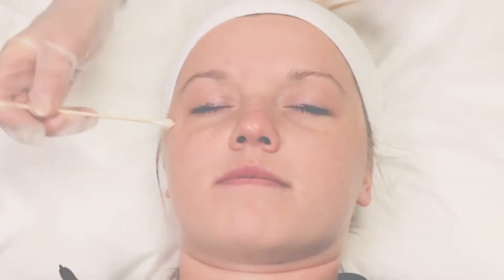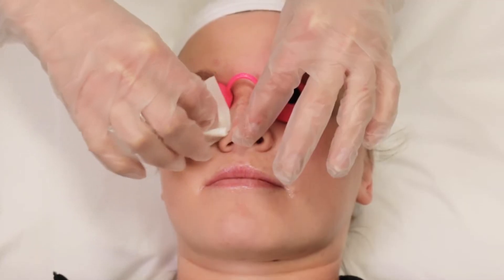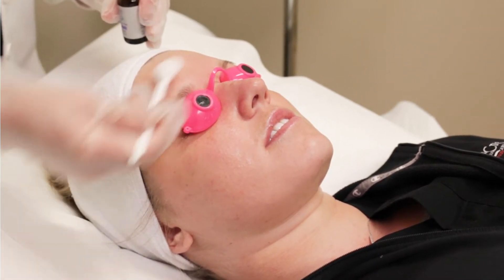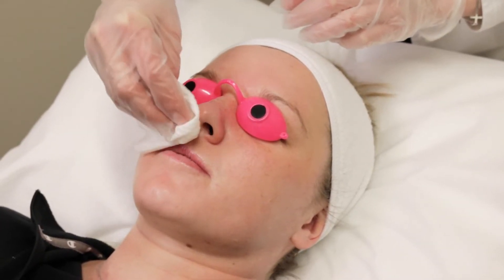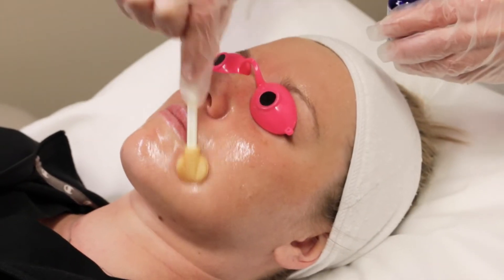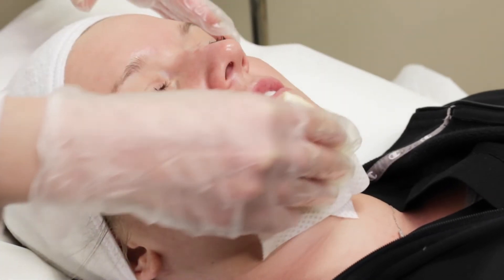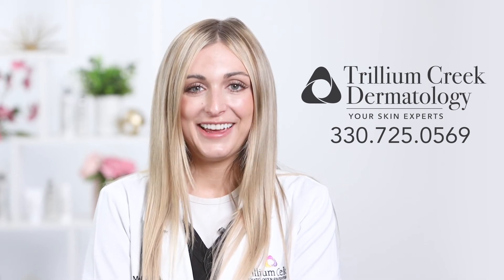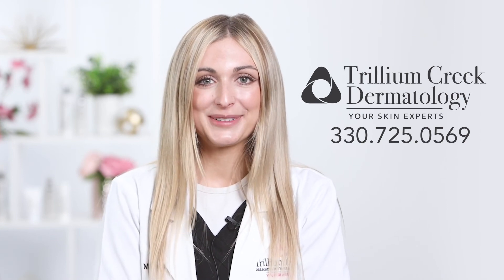Chemical Peels at Trillium Creek Dermatology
Chemical Peels are acidic solutions used to rejuvenate the surface of your skin. The solution acts on the outermost skin layers – causing them to disintegrate and be “peeled” away to reveal the underlying, unaffected skin.